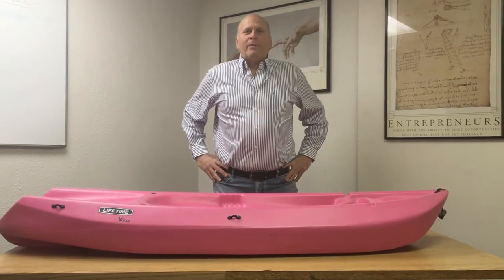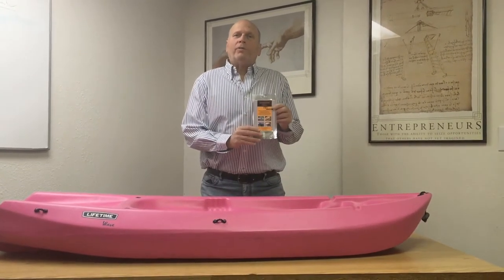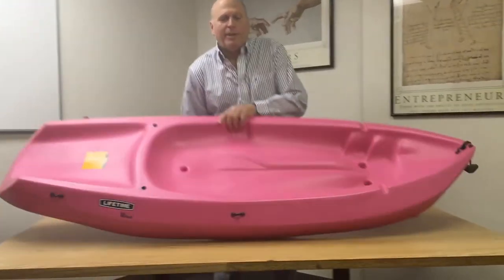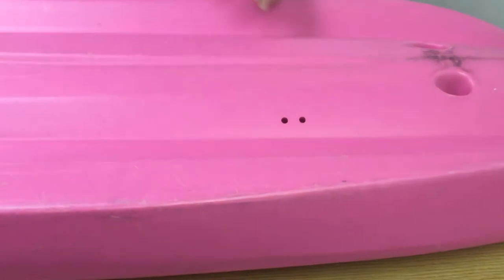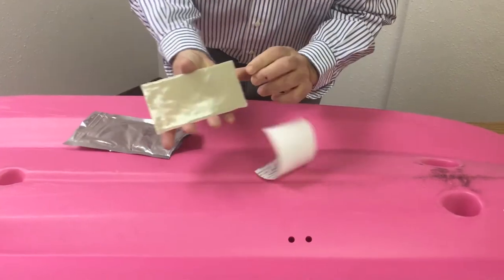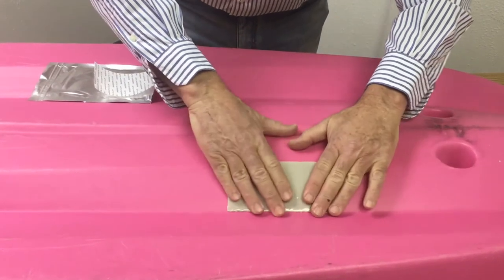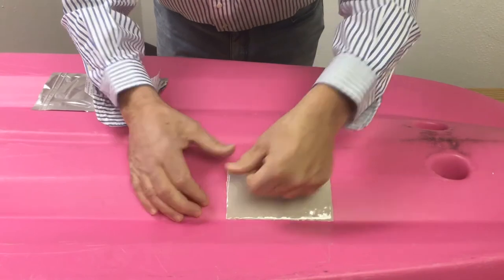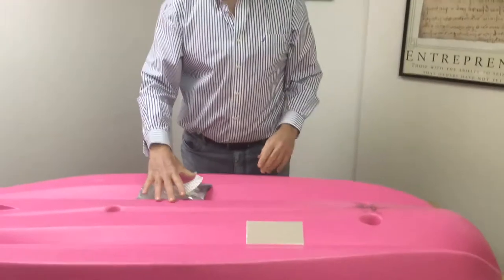Quick Patch, the UV light activated repair patch - Kayak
Quick Patch, the UV light activated repair patch is an extremely durable fiberglass re-enforced polyester/plastic. It is flexible and waterproof, weather and UV resistant. It can be drilled, tapped, sanded and painted in less than an hour. It is also resistant against many chemicals, solvents and oils as well as temperature resistant from -40°C to 200°C. There is no shrinkage or expansion during the application or the curing. It bonds to all surfaces except Polypropylene (PP) and it is fast curing (starting with 5 minutes depending on UV intensity).